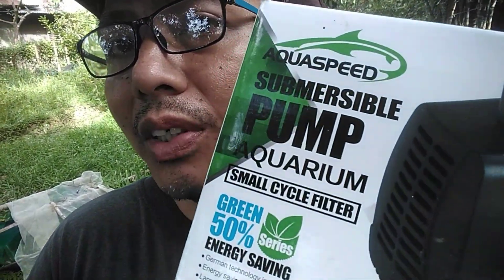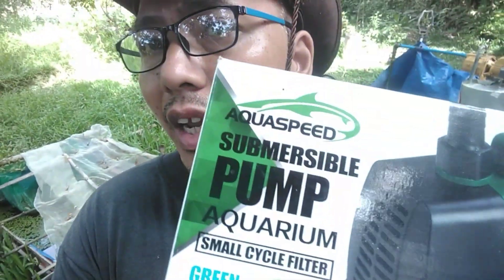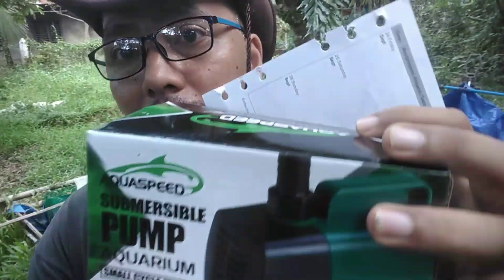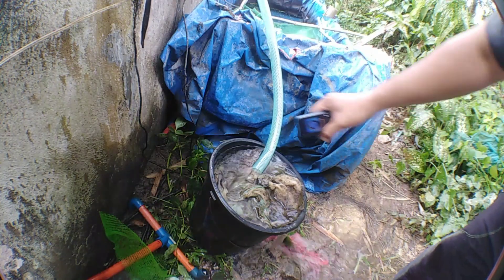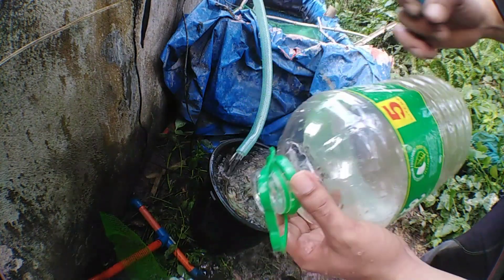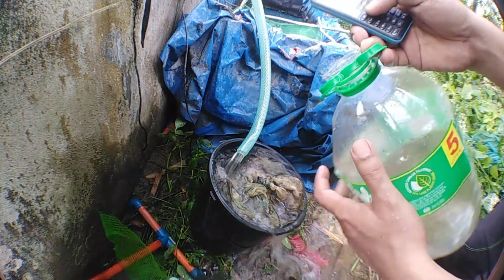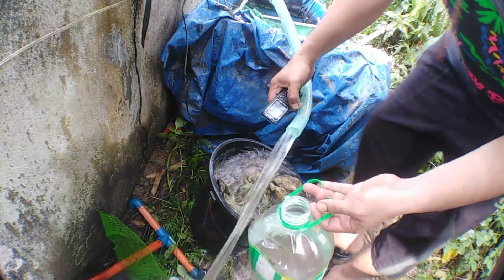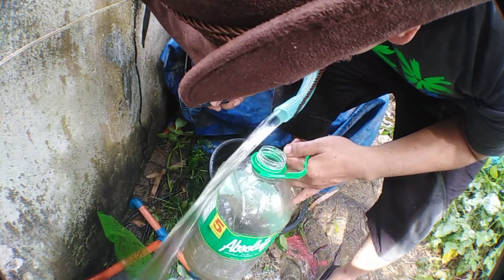aquaspeed submersible pump a4000 review part 2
aquaspeed submersible pump a4000 review part 2, hey guys, today, I will update you my second review of the aquaspeed submersible pump a4000. I change the size of the hose into 1 inch from 1/2 inch and amazingly, the output really increases guys, so watch the video start to finish.